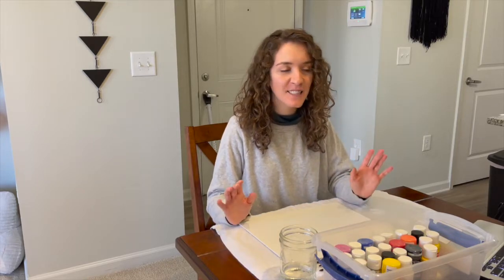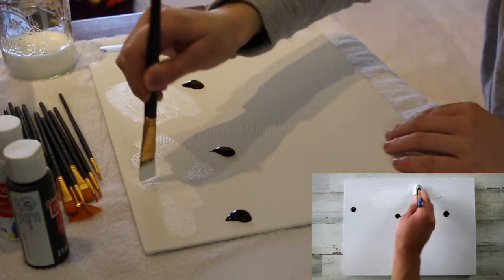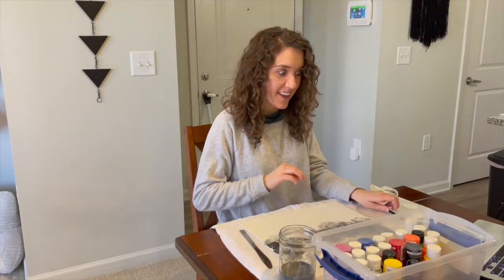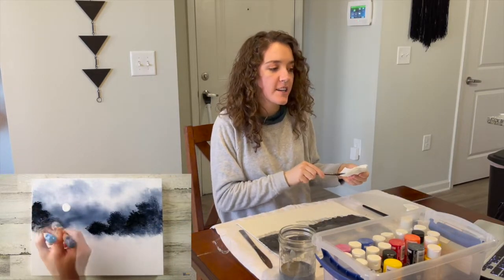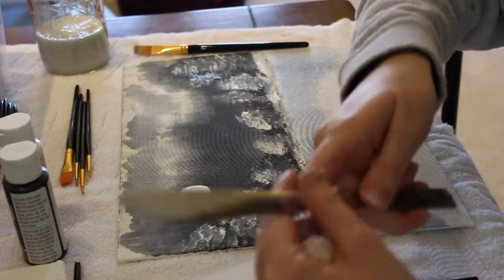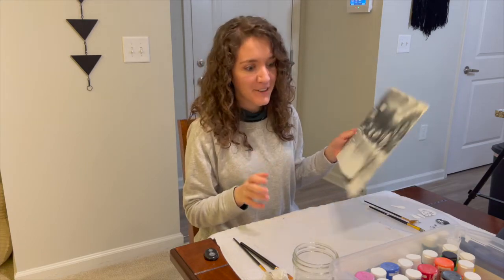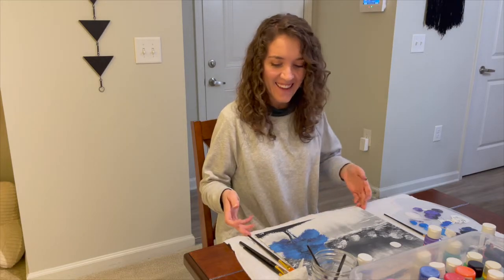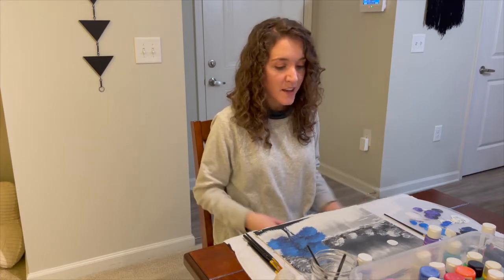Trying A Beginner Acrylic Painting Tutorial *was not TOO hard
I have painted some things in my life. However, I'm no expert by any means. I followed a beginner's tutorial to see if I could do it. I actually really enjoyed following a tutorial even though I'd rather just go into nature and paint what I see :)